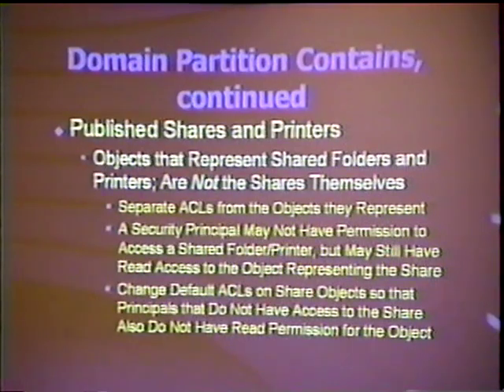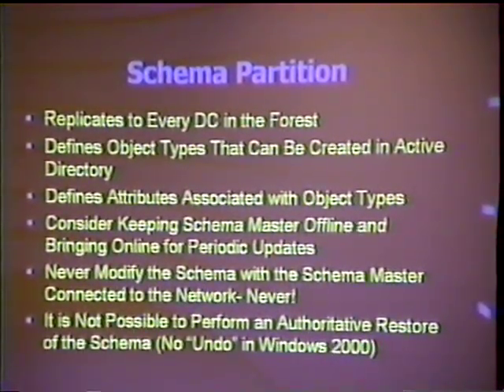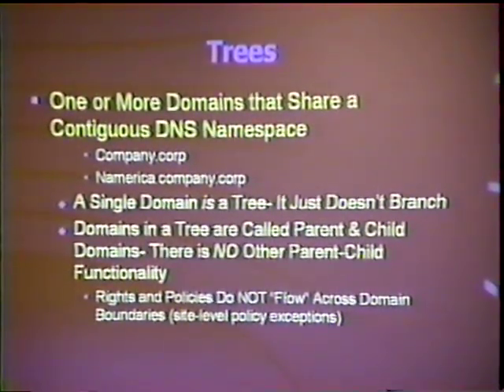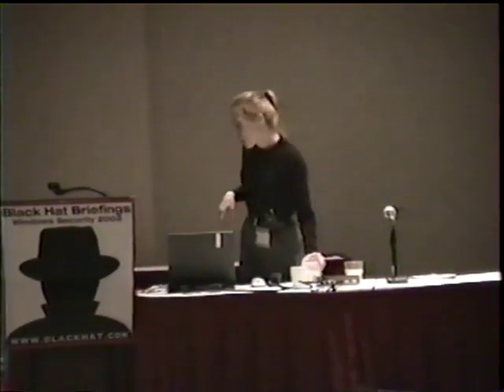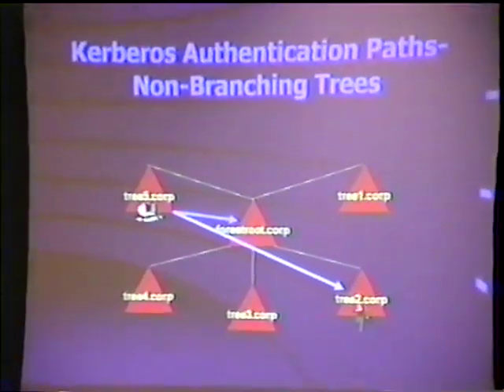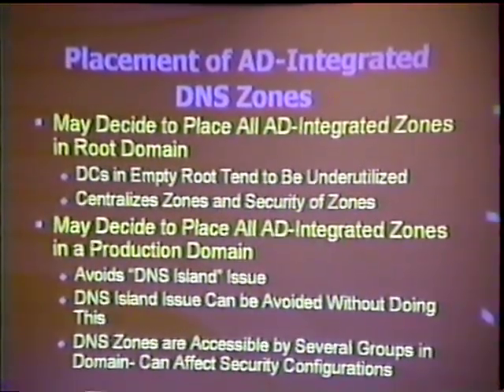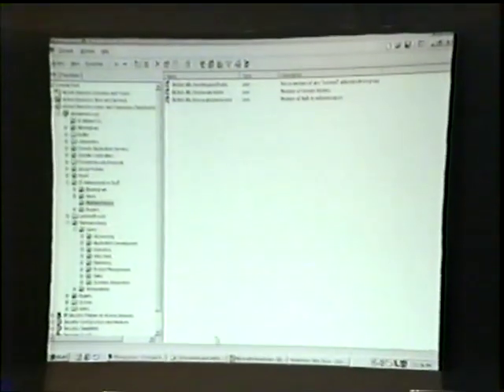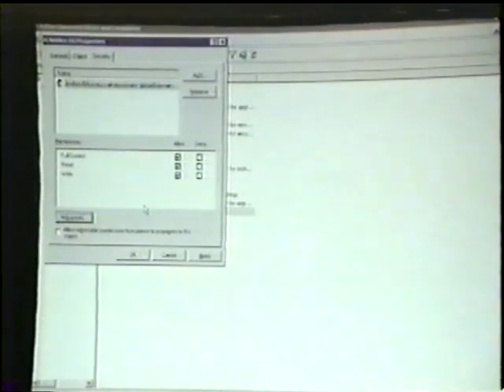Black Hat Windows 2002 - The Devil Inside: Planning Security in Active Directory Design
By: Laura Robinson